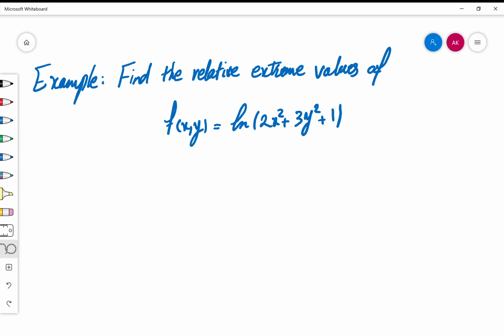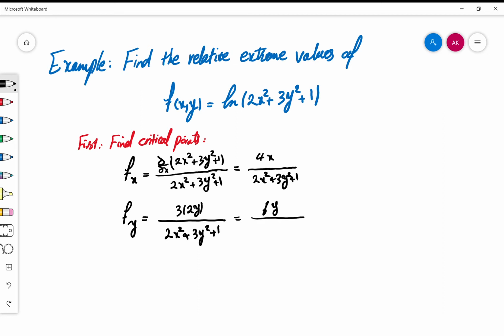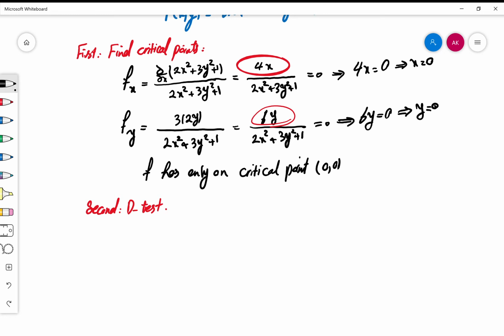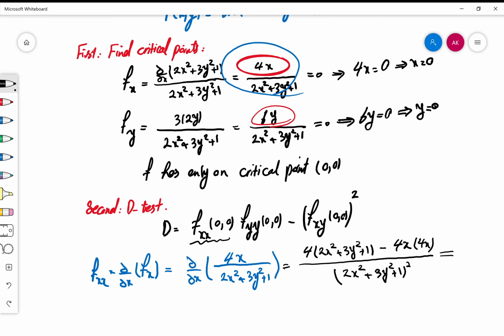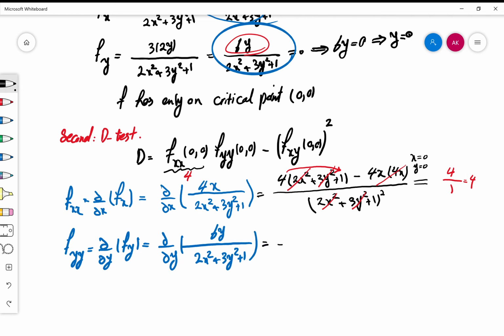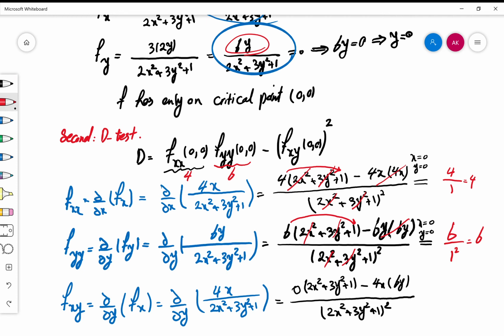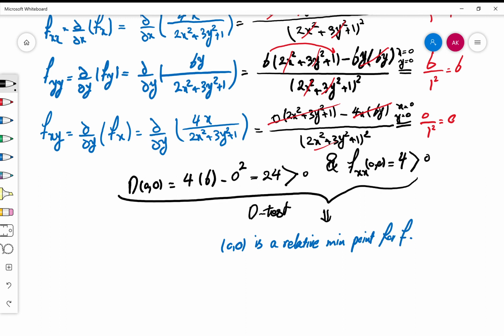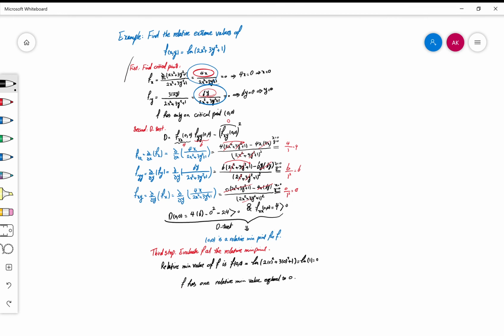Labtube-(Methods of Calculus)-Extreme Values: Example I